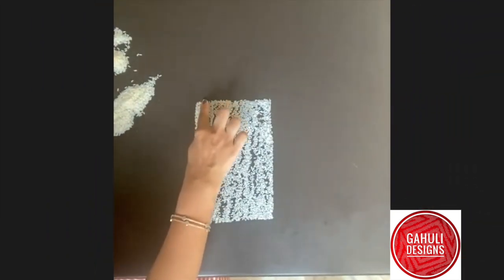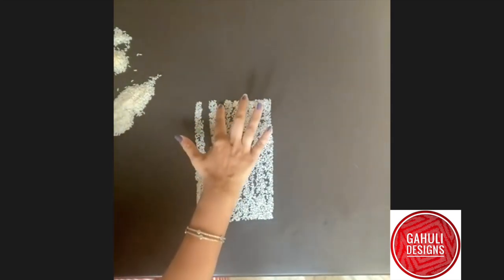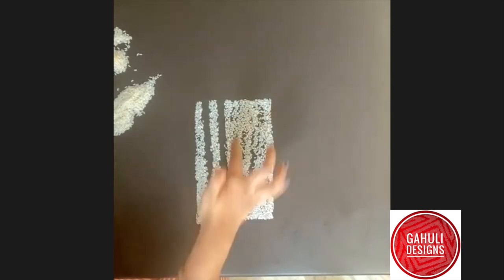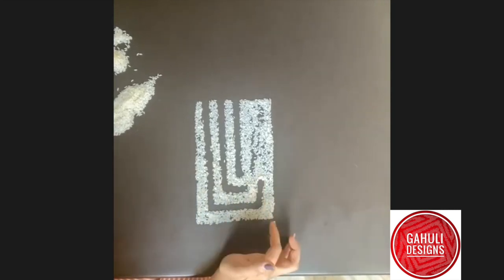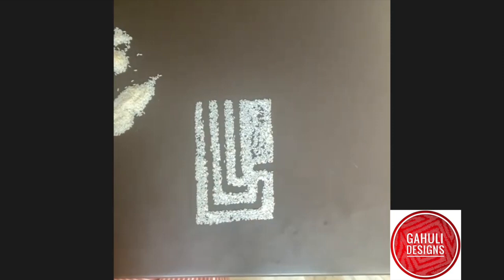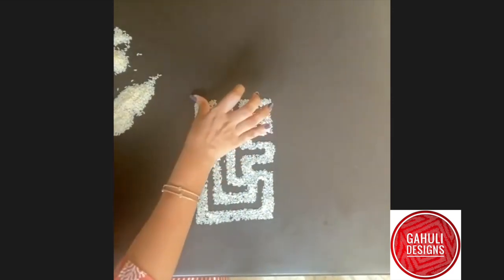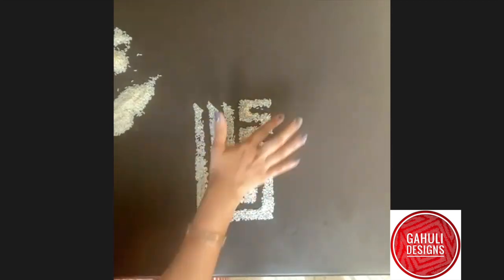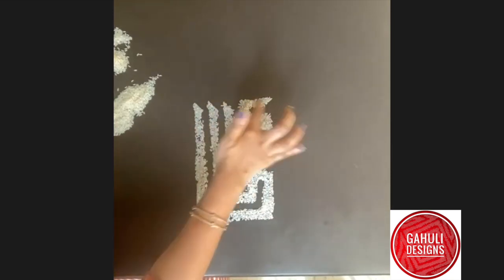Gahuli 69- Simple Gahuli with steps. Easy to do. Tutorial video.